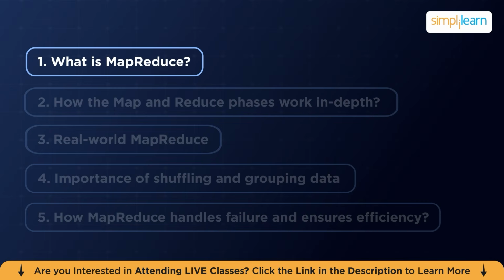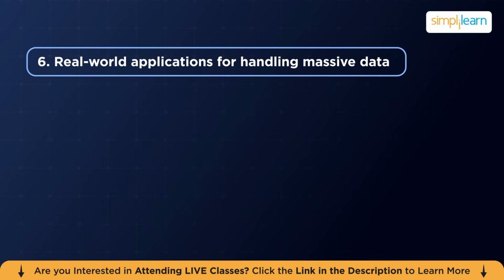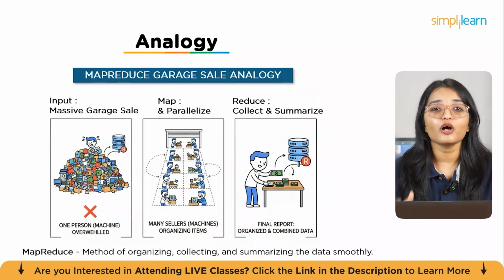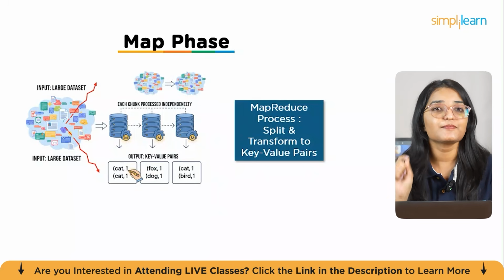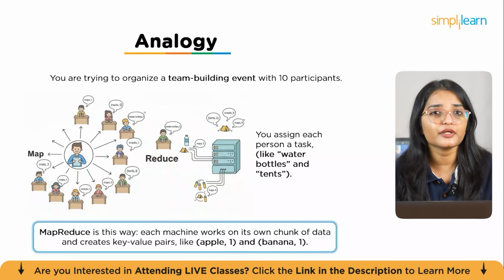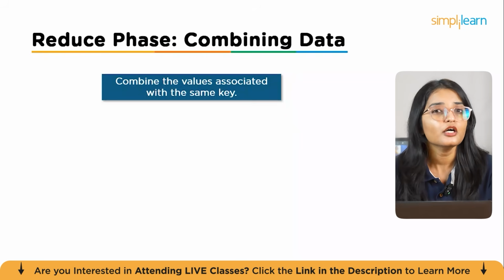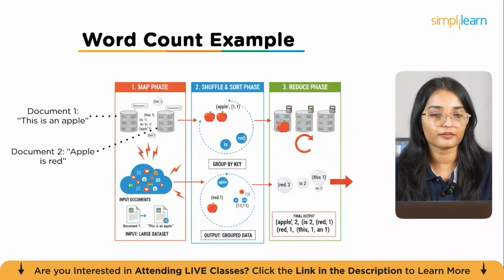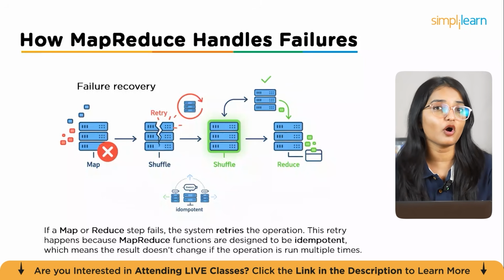What Is MapReduce? | MapReduce Tutorial | MapReduce Explained With Example | Simplilearn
🔥IIT Kanpur - Professional Certificate Course in Generative AI and Machine Learning

In this video, we’ll explore how MapReduce simplifies large-scale data processing by breaking massive tasks into smaller parts handled across multiple machines. You’ll learn its key phases—Map, Shuffle, and Reduce, see a real-world word count example, and understand how it ensures efficiency and fault tolerance in big data systems like Hadoop.

00:00:00  Introduction to MapReduce
00:02:15 Map Phase: Splitting and Mapping Data
00:04:50 Shuffle and Reduce Phases Explained
00:08:10 Real-World Example and Conclusion

MapReduce is a programming model for processing huge datasets in parallel across many machines. It divides work into three stages—Map (split data), Shuffle (group data), and Reduce (combine results)—to deliver fast, reliable results. Designed by Google, it powers big data tools like Hadoop, enabling efficient and fault-tolerant data analysis.

✅ Key Features
- 8X higher live interaction in live online classes by industry experts

✅ Skills Covered
- Data Analytics
- Supervised Learning